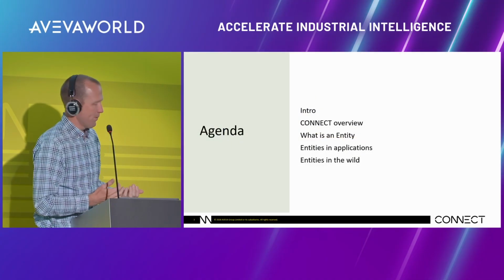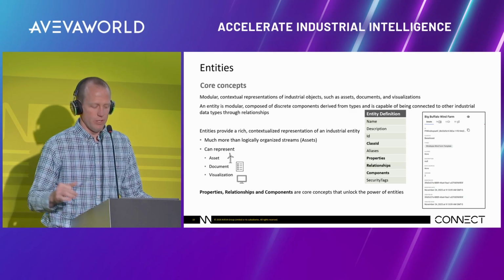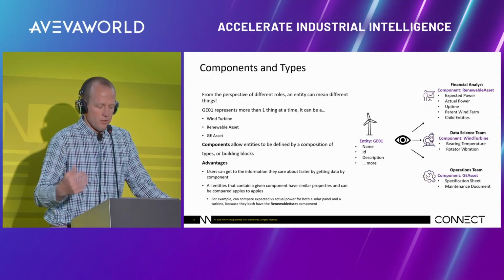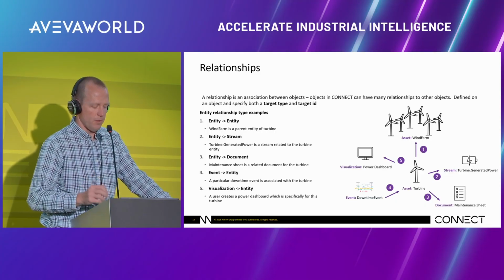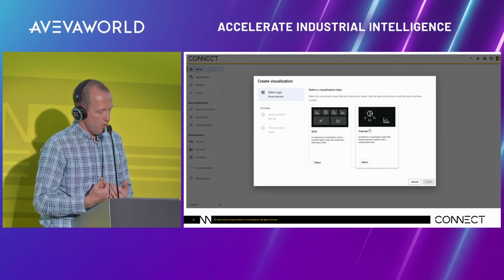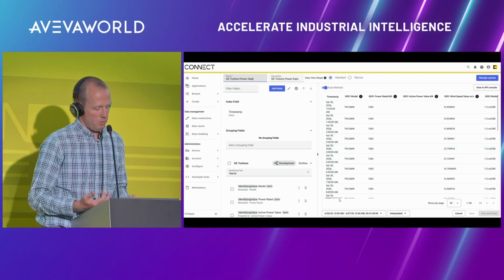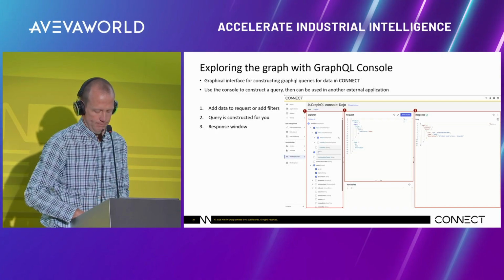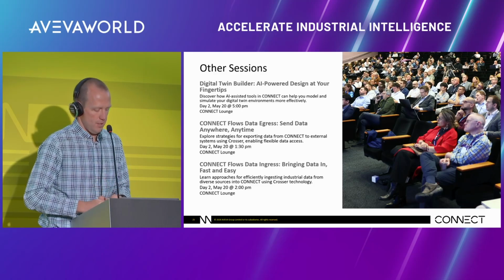AVEVA World 2026 - Entities: Giving your data meaning in CONNECT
Missed this CONNECT session at AVEVA World 2026 in Milan?  Catch up on Derek Endres’s talk about CONNECT entities.

In this video, Derek introduces:

🞂 Using entities in applications
🞂 An entities demo
🞂 Entities in the wild and CONNECT

00:00 Introduction
02:20 Entities introduction
03:40 Properties
07:20 Entities demo
12:40 Entities in Advanced Analytics
14:30 Entities in CONNECT

About CONNECT: CONNECT is the industrial intelligence platform from AVEVA – designed to unify operations, data, and analytics across your enterprise so you can run smarter, safer, and sustainably.